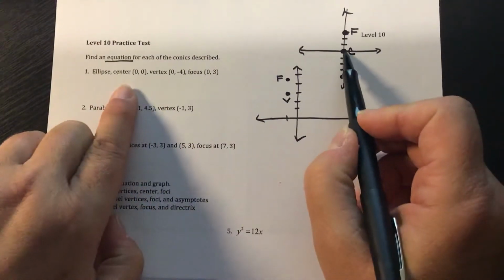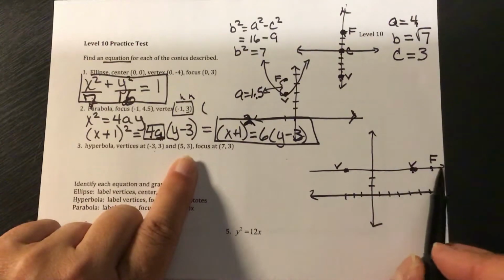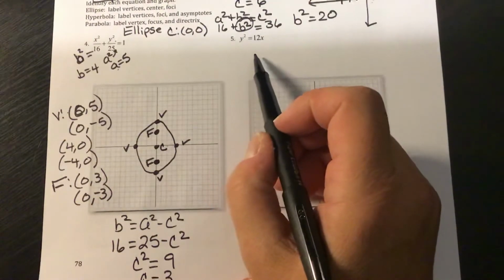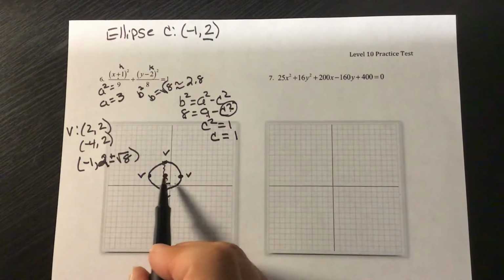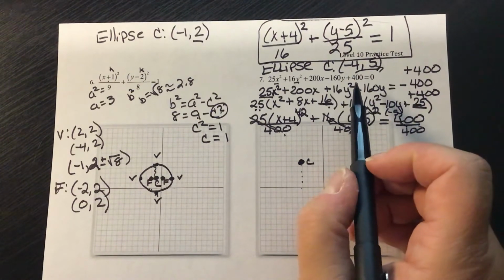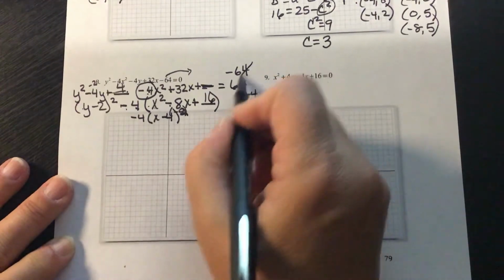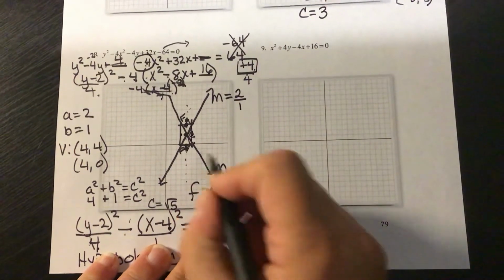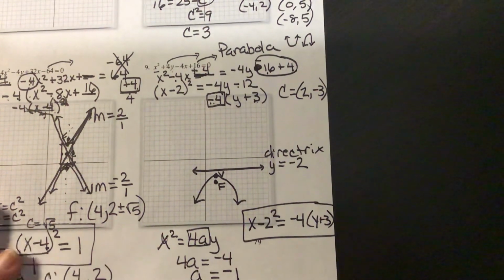DC PC Review Unit 10